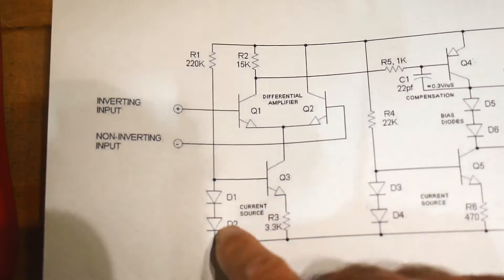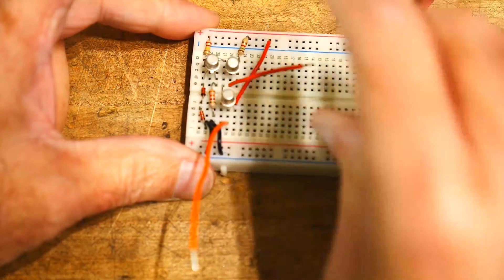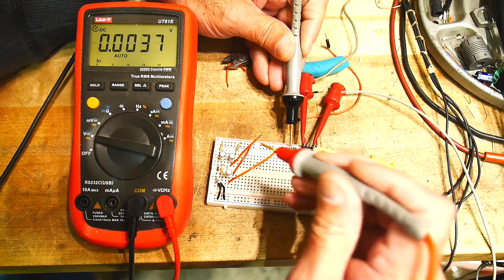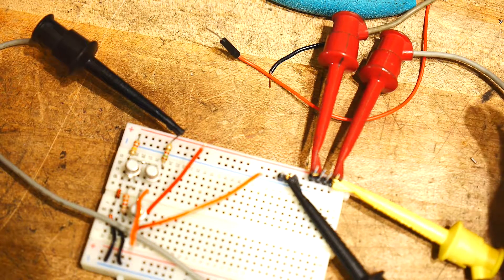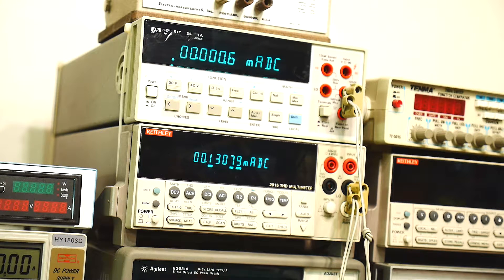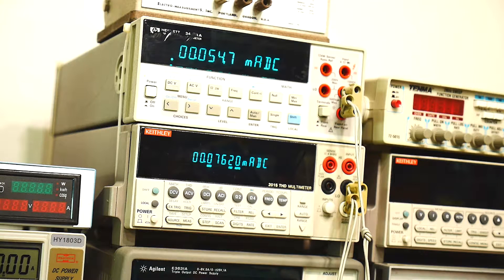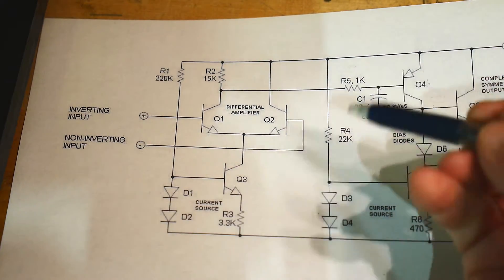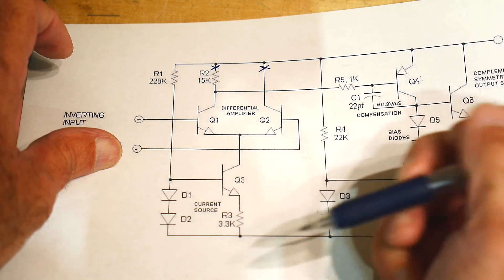#412 Build an opamp (part 2, of 7) differential amplifier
Episode 412
lets take a look at what is inside an opamp
differential amplifier